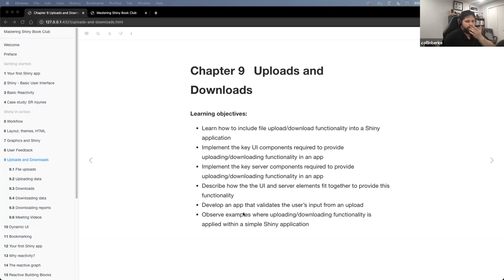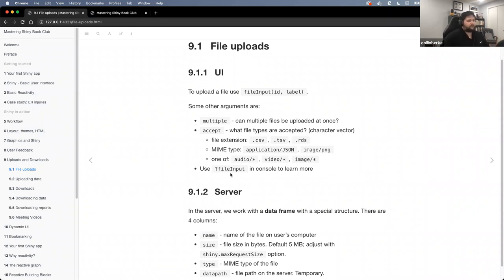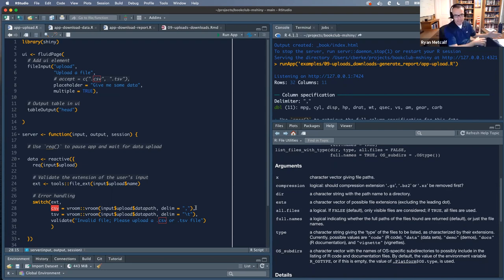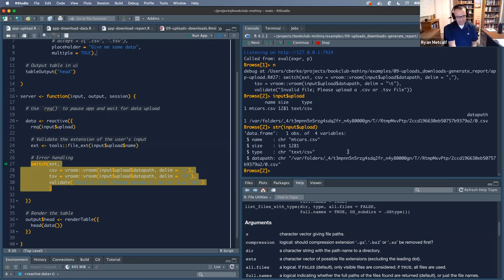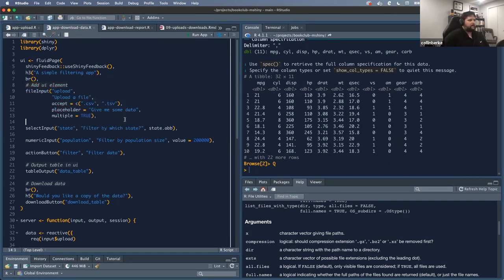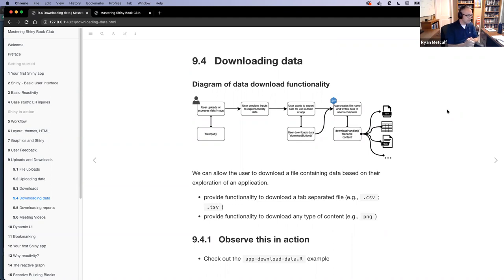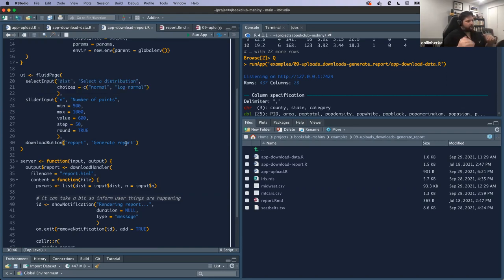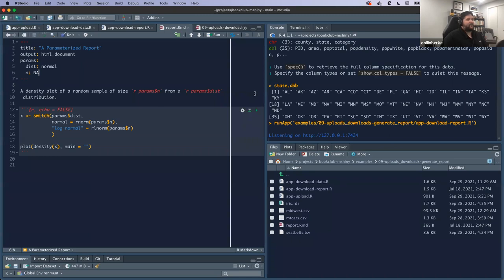Mastering Shiny Book Club: Chapter 9: Uploads and downloads (mshiny02 9)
Collin Berke presents Chapter 9 (“Uploads and downloads”) from Mastering Shiny by Hadley Wickham on 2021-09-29, to the DSLC mshiny book club (cohort 2).